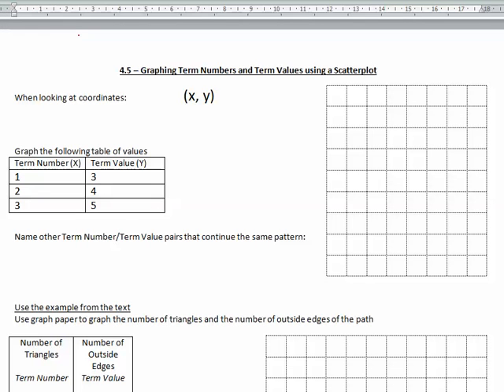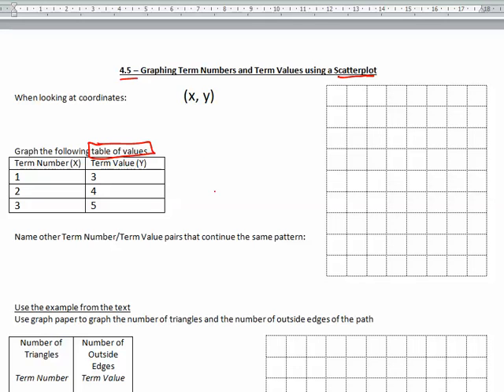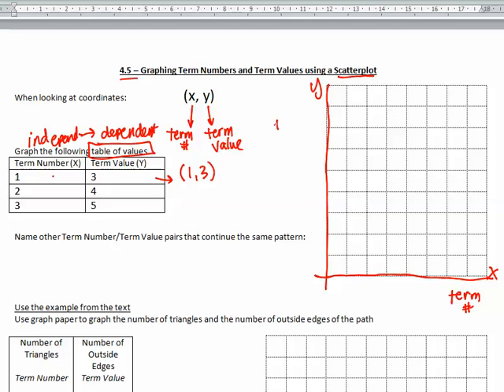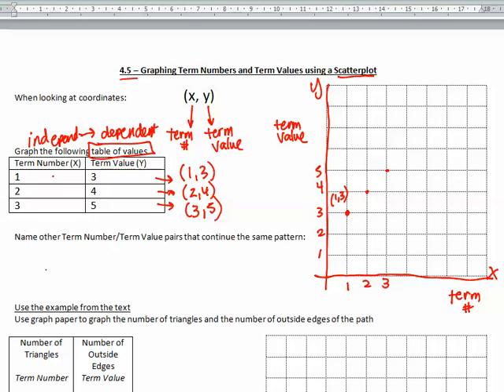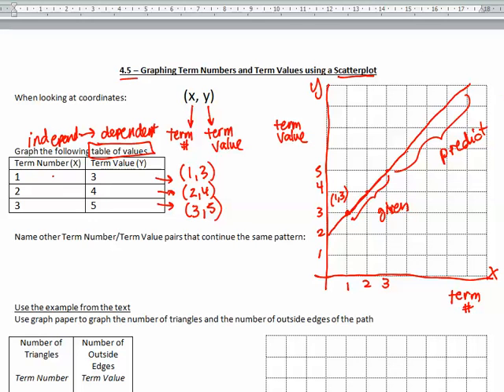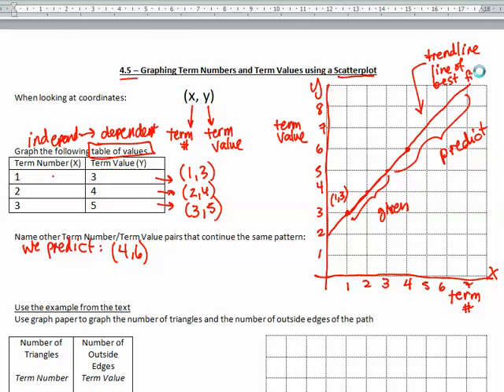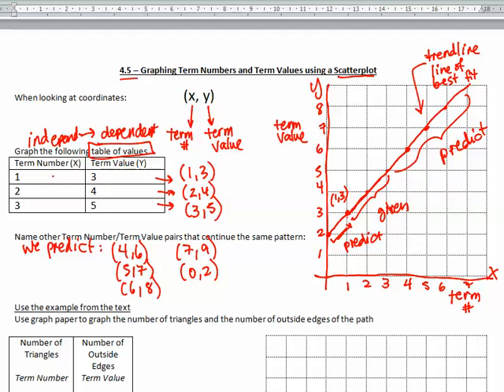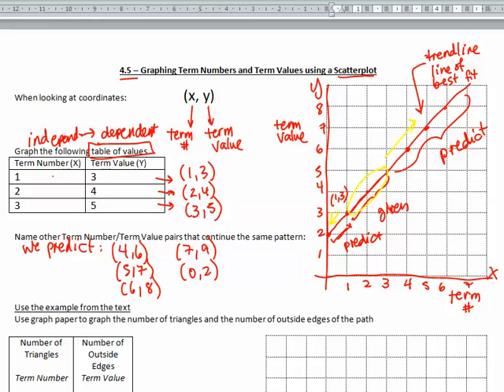Grade 7 - 4.5 - Graphing Patterns with Scatterplot